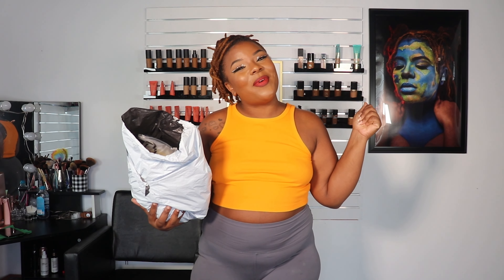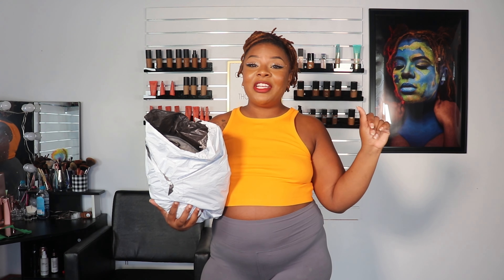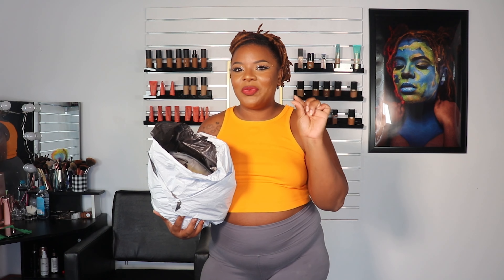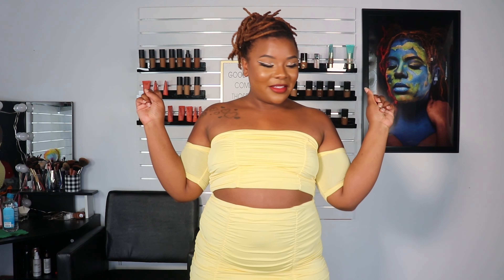Shein SXY Plus Size BodyCon Summer Sets Haul Size Large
Everything you need to stay up to date with THE ARIE AMORE BRAND, such as social links, shopping and P.O information for special gifts.

Arie sprows
C/O. Mary Robinson
6661 Dixie highway ste 4 #138

Other Youtube Channels by Arie